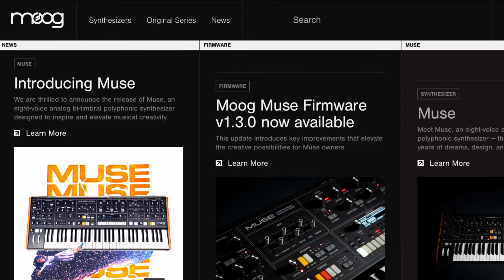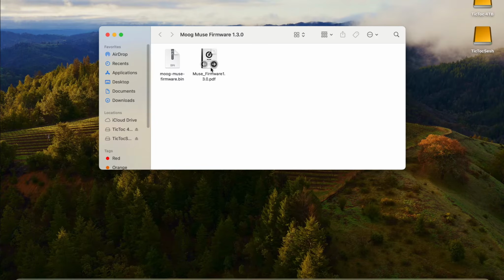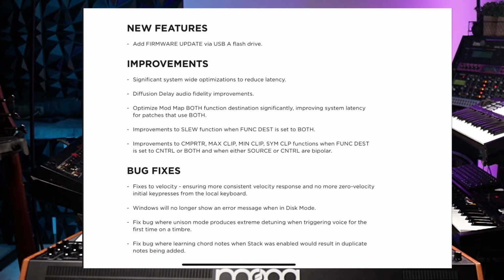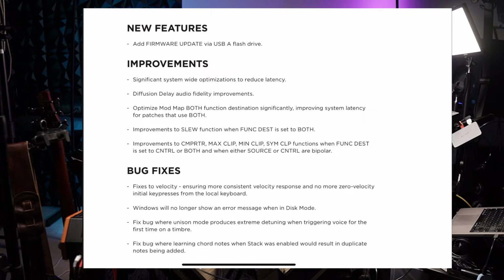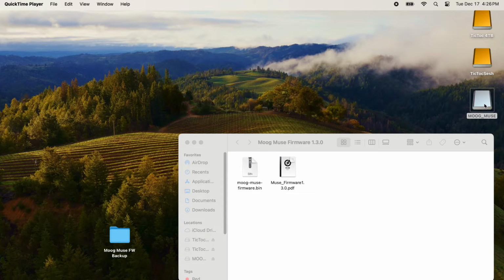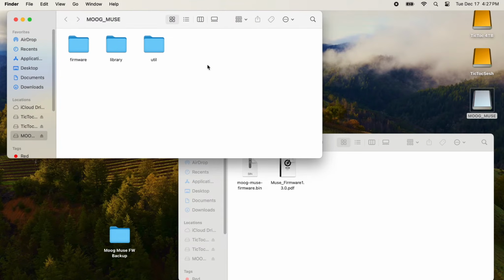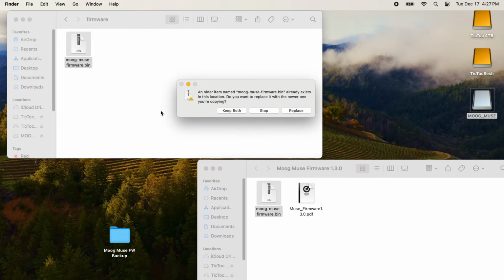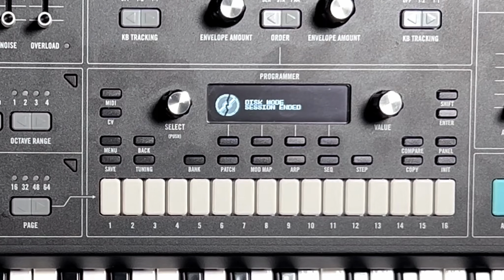How to Update your Moog Muse and Firmware 1.3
Moog has just released the latest firmware update version 1.3. This offers some improvements and optimizations to overall system performance as well as some creative tweaks. Look out my video on the latest preset additions that also come with this update.

Thanks

💻 - iPad Pro M1 512GB
🎥 - Canon m50 Mkii
🎞 - Edited with Lumafusion 5.0
🎹 - Moog Muse - here's the latest from
🎹 - Novation Launchkey 37
🥁 - Alesis Nitro Kit;

Interface / Controller : Studiolive, LaunchKey 37

iOS Apps I used:
🎛 Loopy Pro
🎞️ Luma Fusion
🥁 Klevgrand One Shot
 🎸IK Multimedia Tone X for iOS